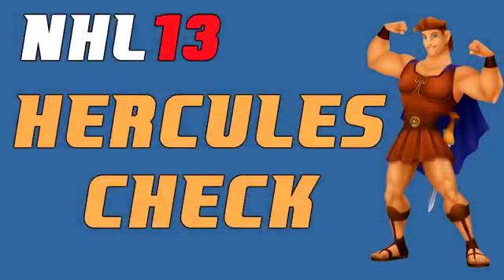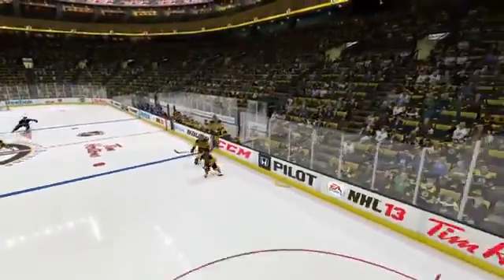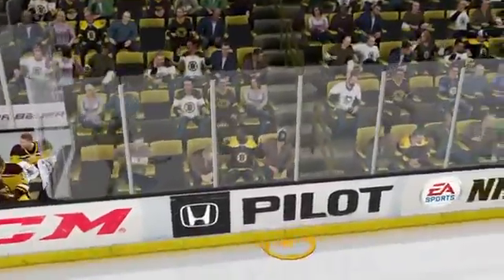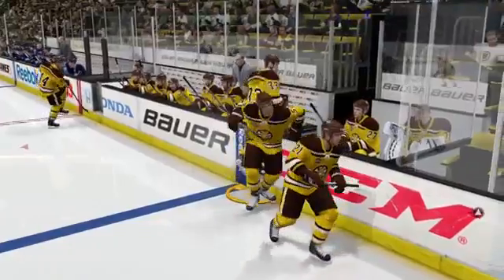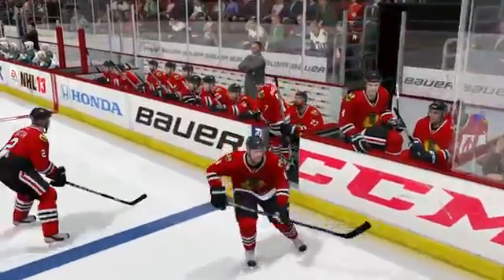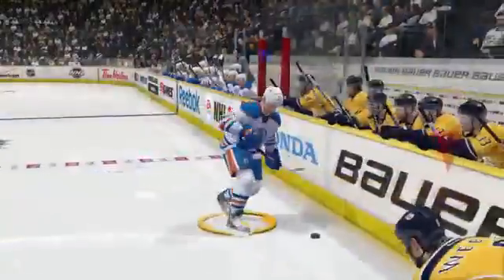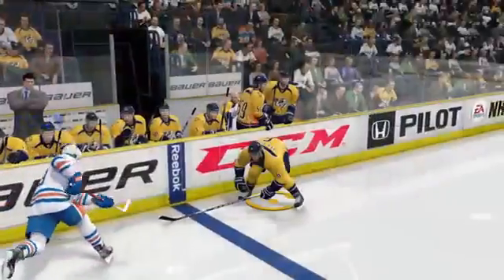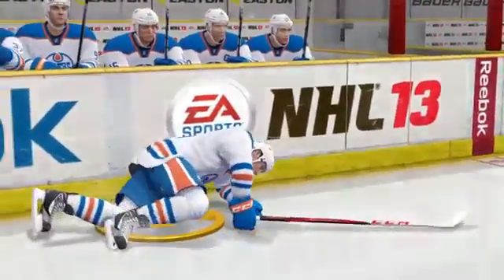Nhl 13 The Hercules Check881